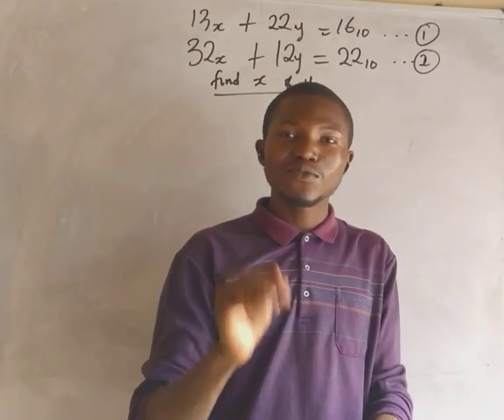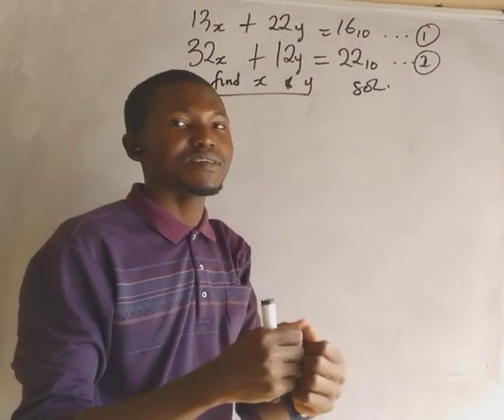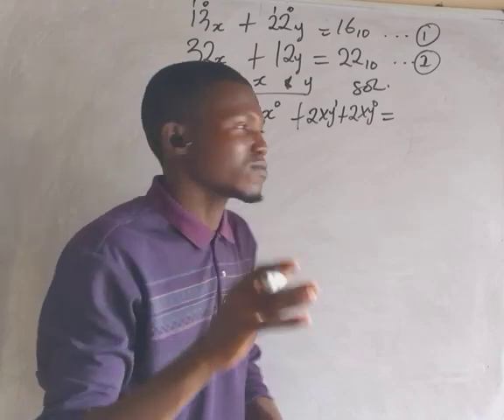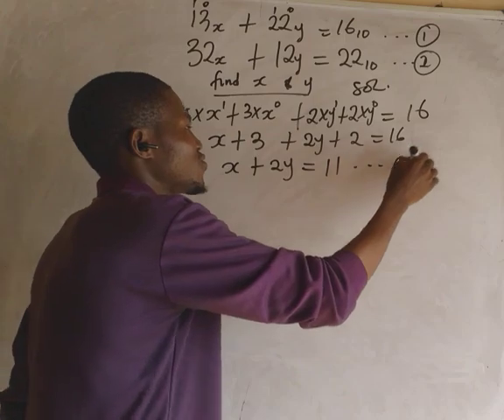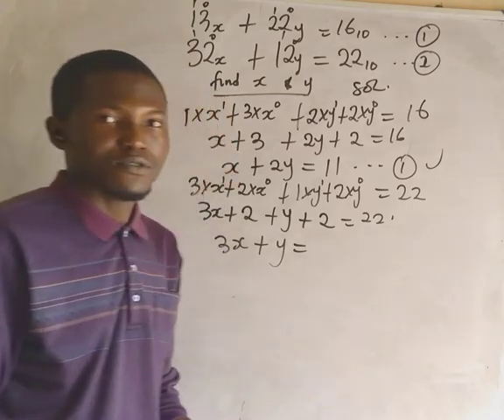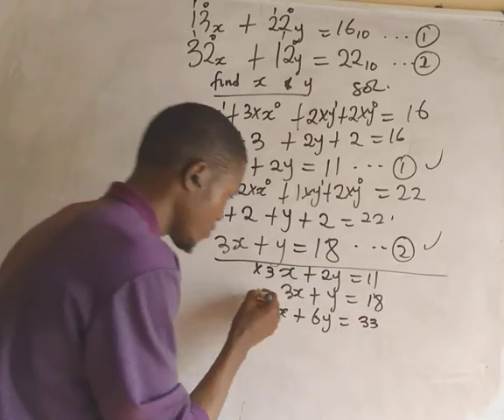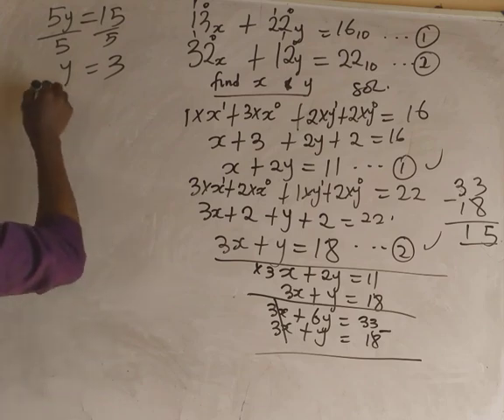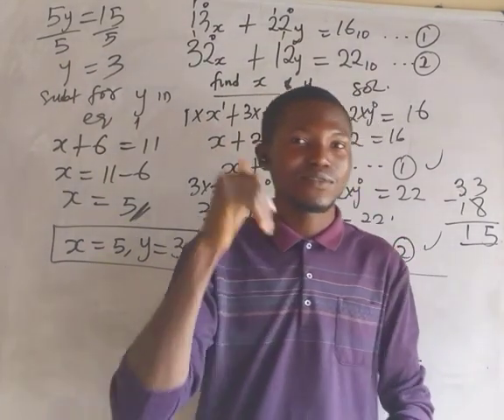SOLVE THIS TRICKY NUMBER BASE SIMULTANEOUS EQUATION IN MINUTES, MATHS MADE EASY.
Ready to crack tricky maths problems? In this video, we solve a mind-bending Number Base Simultaneous Equation:

13 (base x) + 22 (base y) = 16 (base 10)
32 (base x) + 12 (base y) = 22 (base 10)

Watch as I break it down step-by-step so you can master number bases like a pro.